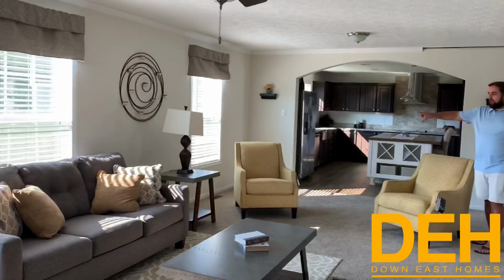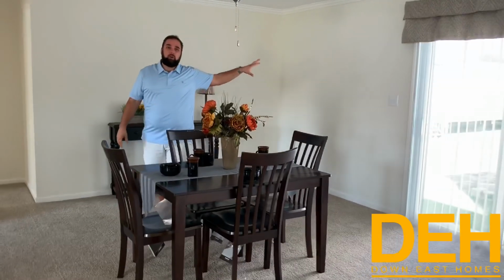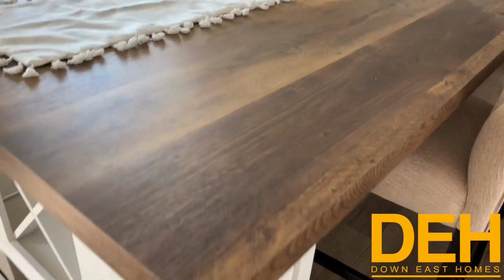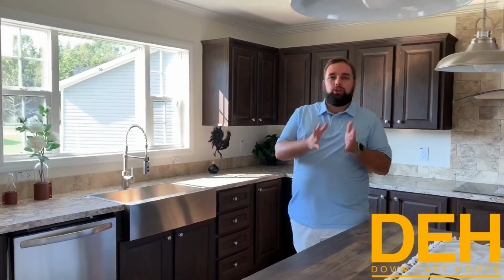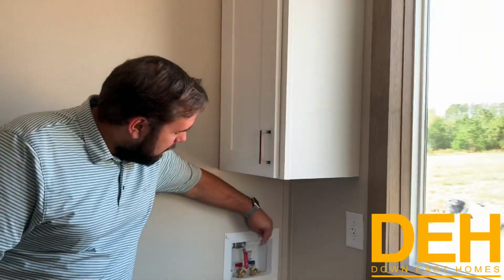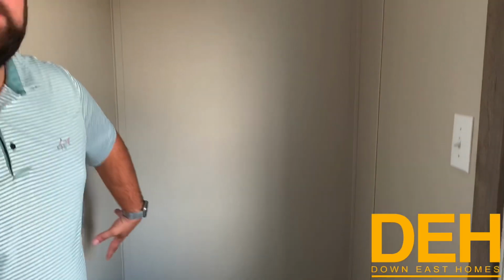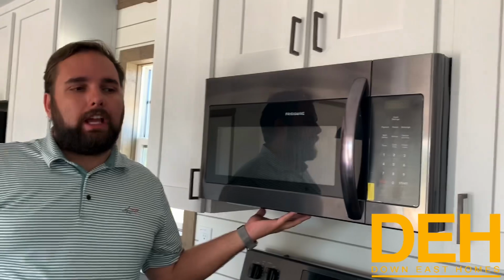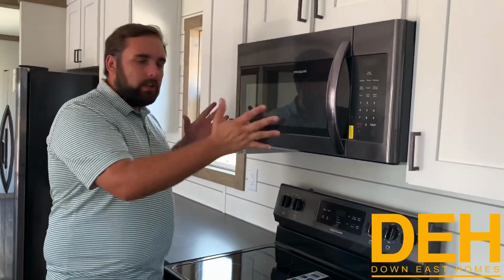Unusual House Tour | Home Tour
Here is a house that we have done a tour on before and the link to it will be down below. But just to refresh this is a 4 bedroom 2 and 1/2 Bath home. It also has 2,200 square feet of space. This home is one of our most popular floor plans. So join us for an updated tour and some very helpful tips at the end.

Ask for Austin AKA: The guy in the video